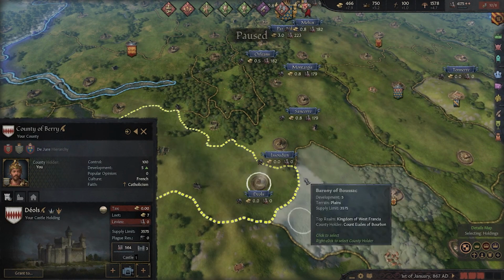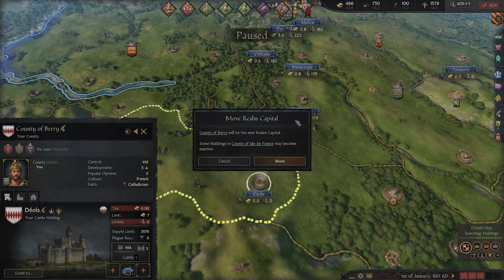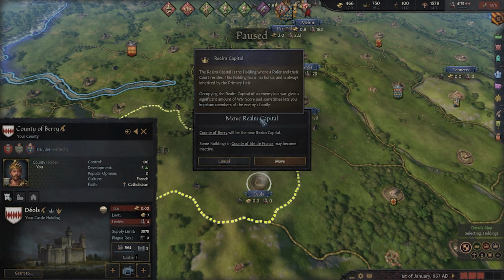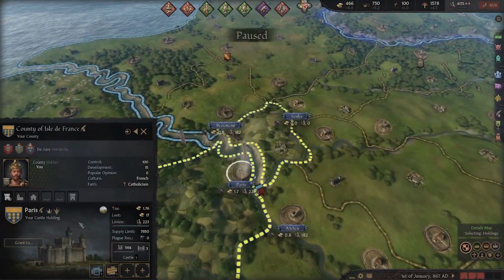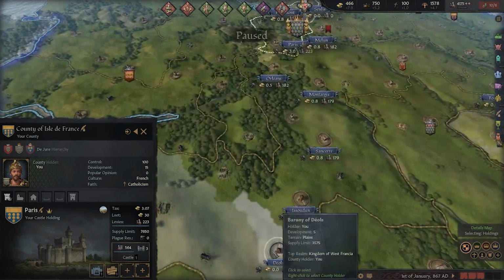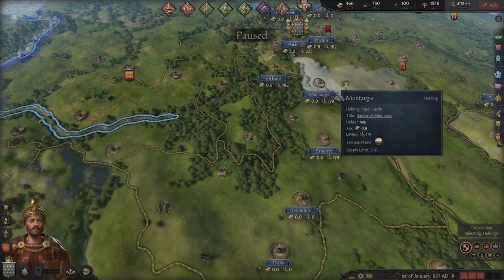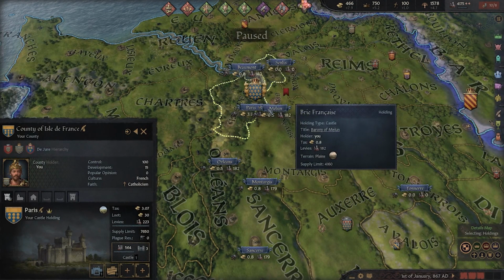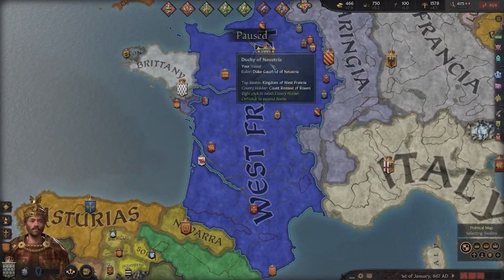How to Move Your Capital in Crusader Kings III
In this video, we’ll guide you through the process of moving your capital in Crusader Kings III, a critical strategy to strengthen your realm and position yourself for success. Whether you're relocating to a more strategic location or shifting power closer to newly acquired lands, knowing how to move your capital can give you an edge in expanding your kingdom. Watch this quick and straightforward tutorial to learn the steps needed to relocate your capital and maximize your gameplay experience in CK3.

How do I move my capital in Crusader Kings III?
What are the benefits of relocating your capital in CK3?
Can I move my capital to any county in Crusader Kings III?
Does moving the capital affect my realm's stability in CK3?
What are the best strategies for choosing a new capital in Crusader Kings III?